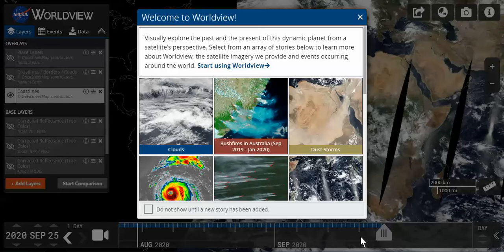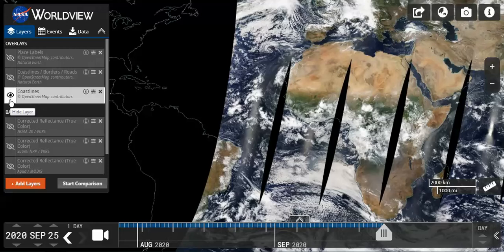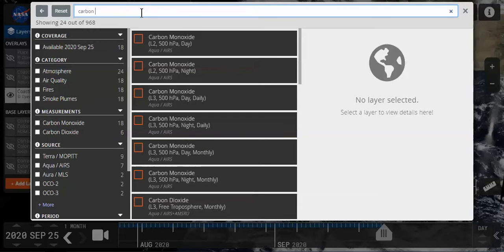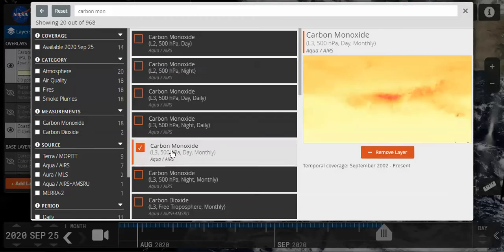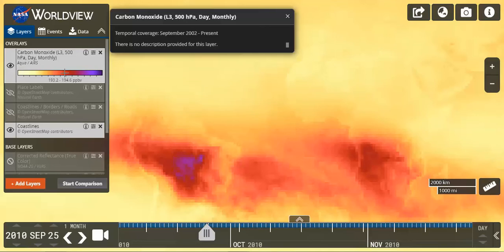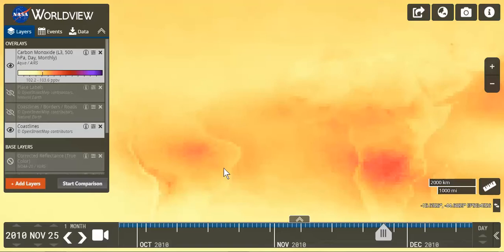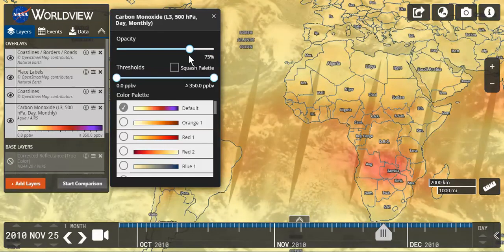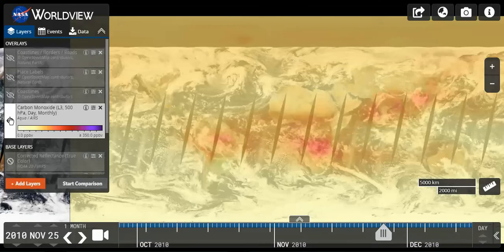USINGEODIS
How to use the Worldview explorer